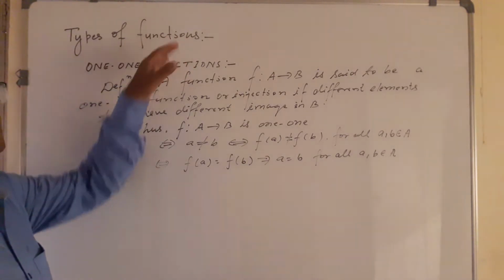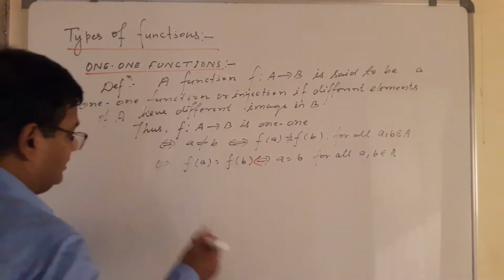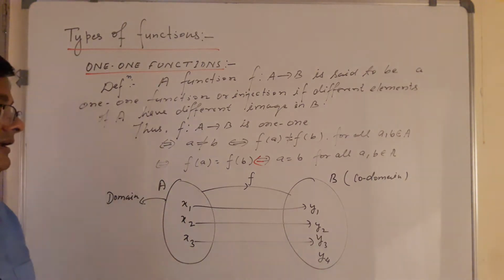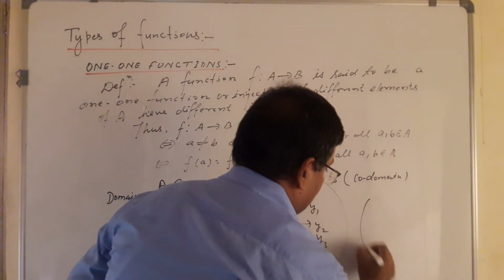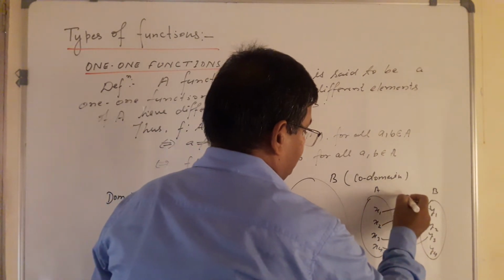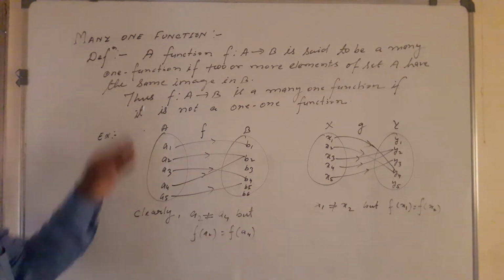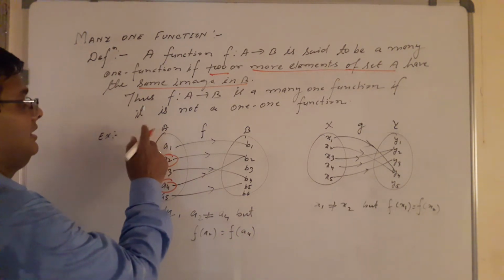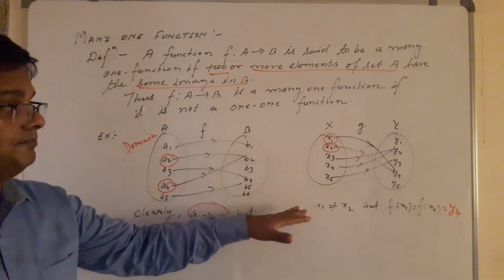Concept of One -One function & Many One function.